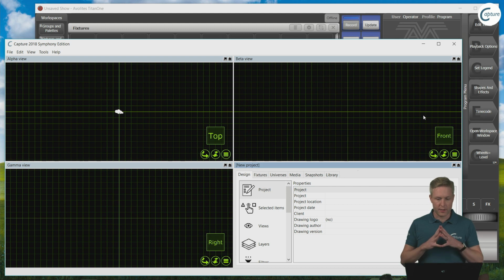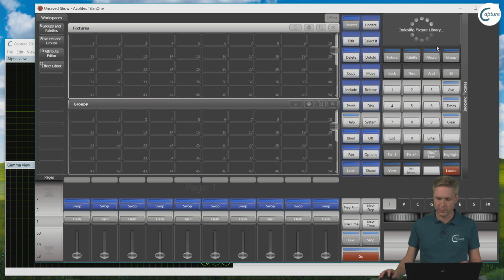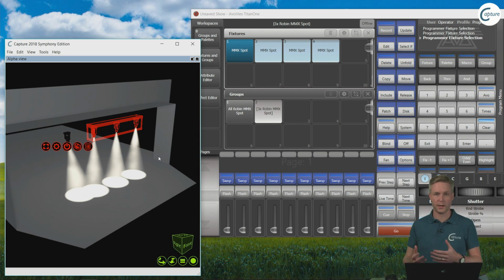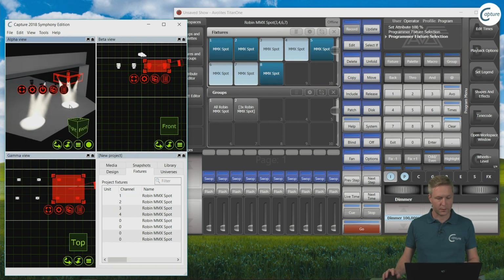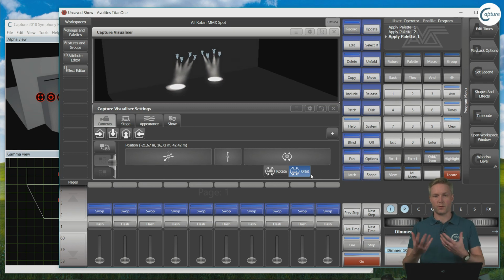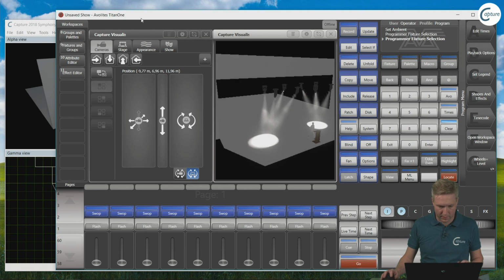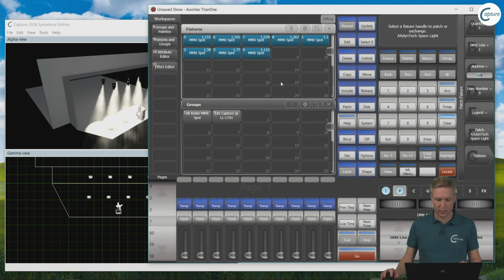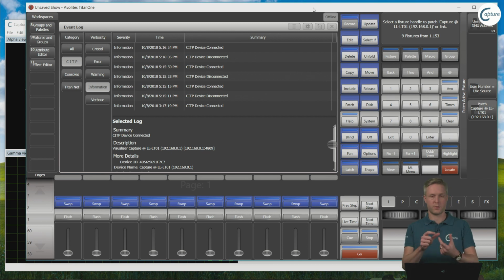Capture Live: Avolites Titan Special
We will be taking a look at connecting Capture to Avolites Titan for visualization, including patch transfer, selection synchronization and creating focus palettes using Capture.